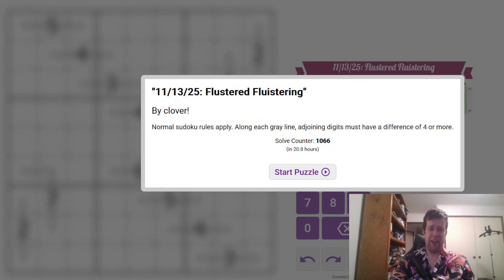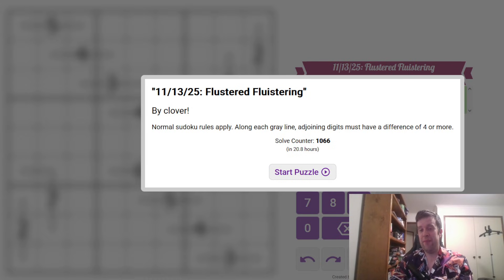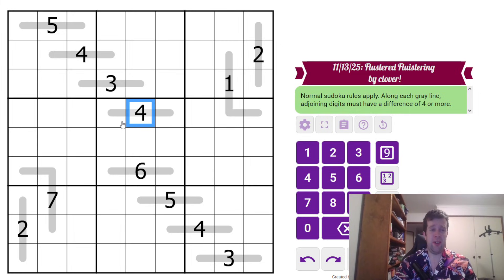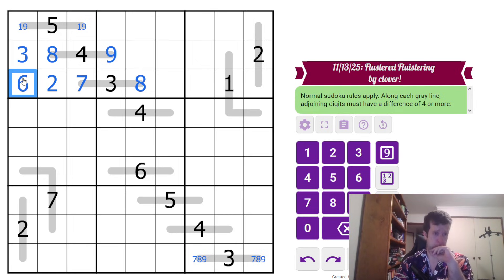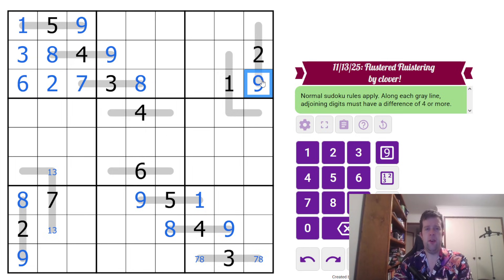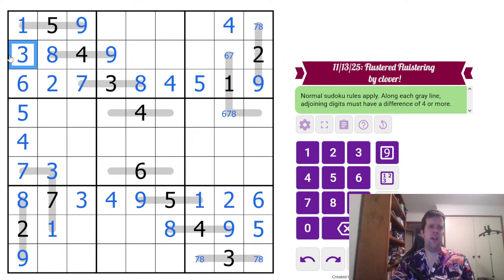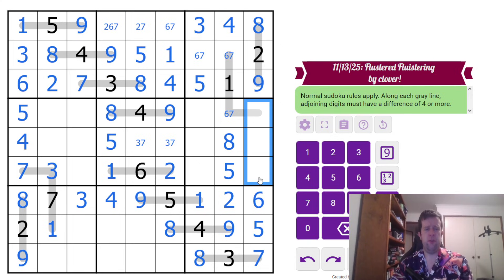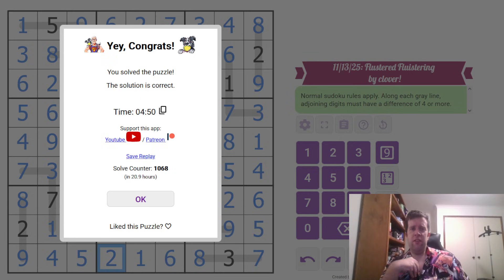GAS Sudoku Walkthrough - Flustered Fluistering by Clover (2025-11-13)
Bill solves Clover's Flustered Fluistering, originally posted 13th of November, 2025.

Normal sudoku rules apply. Along each gray line, adjoining digits must have a difference of 4 or more.

Trading it for a kebab would've been a loss of about $25, instead picking up Entomb was +$10.

For two party hats, finish within 6:00. For one party hat, finish within 11:00. All other solvers will earn a hoarse Hippodraco. 🦕